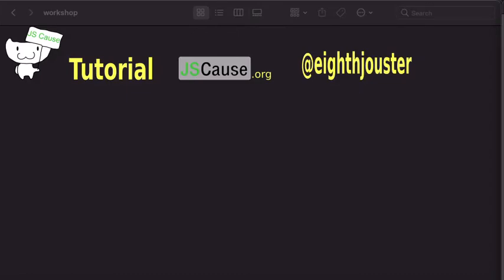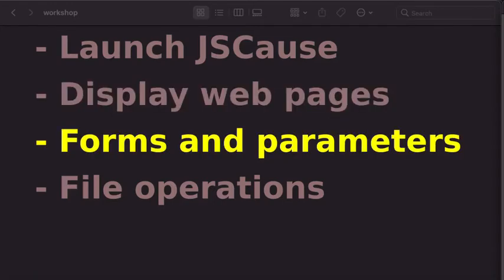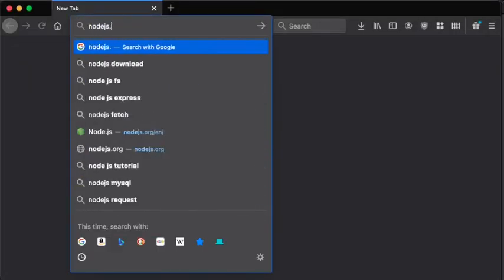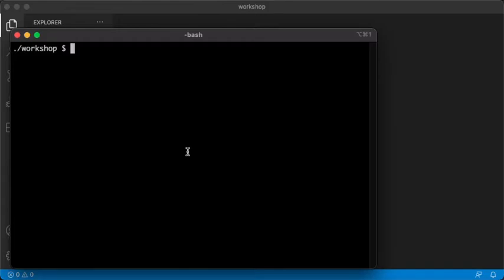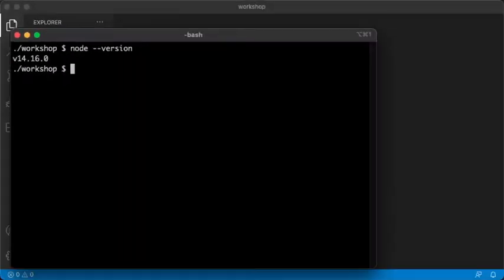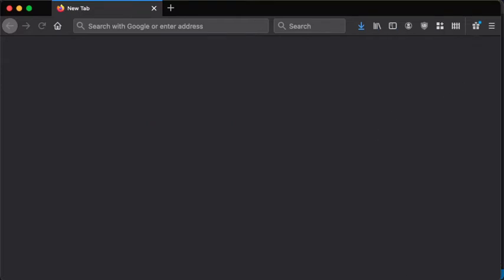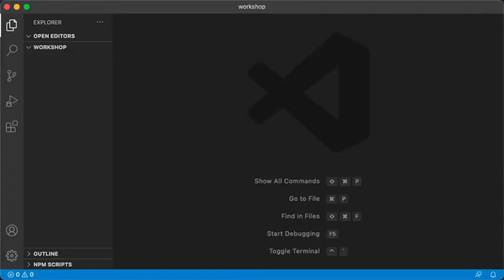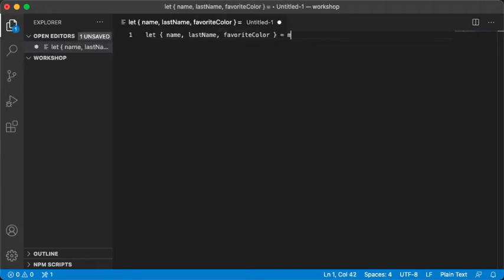JSCause Tutorial: Intro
This is the start of your journey to learn JSCause.  Do you prefer a text-based tutorial?

Happy coding!